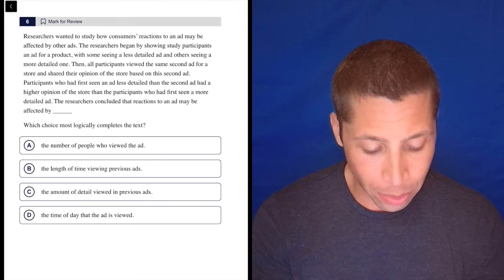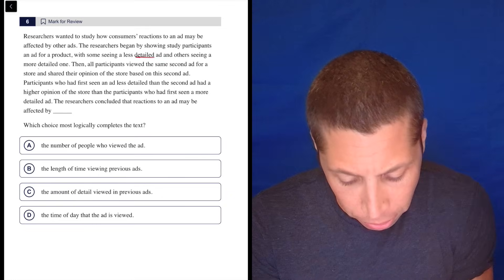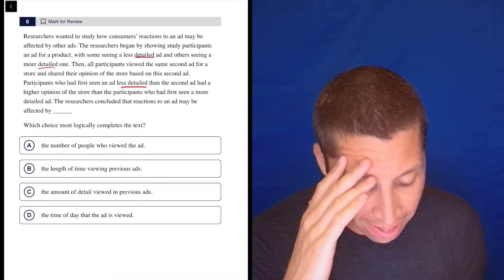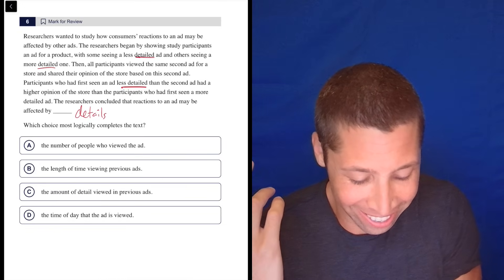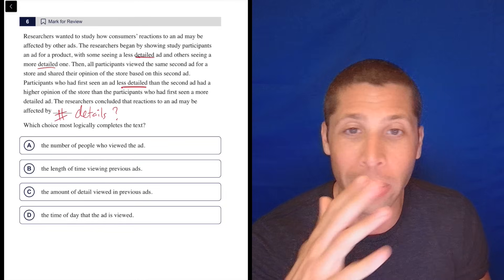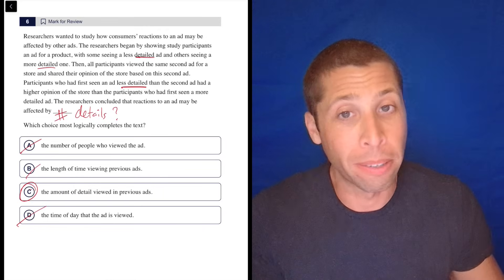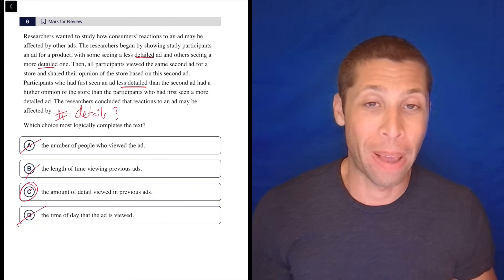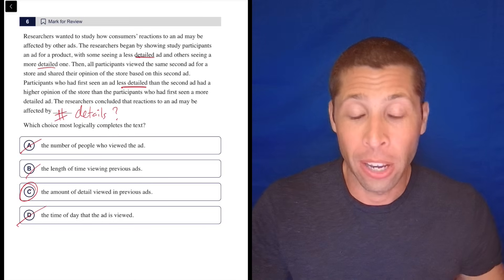Logic/Inference Passages (SAT Question Bank b01c4c0e/5b4829d2)